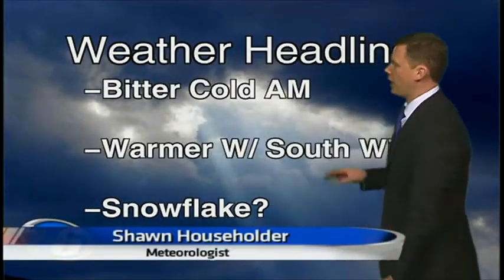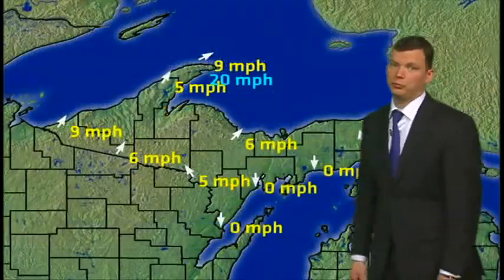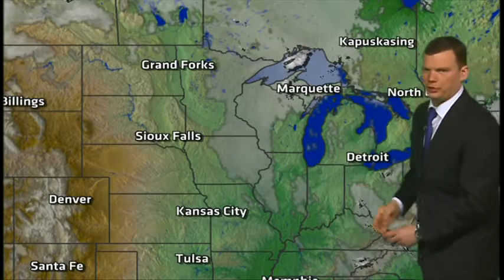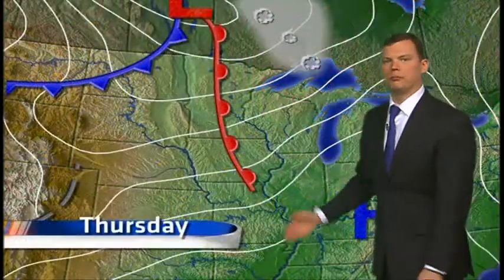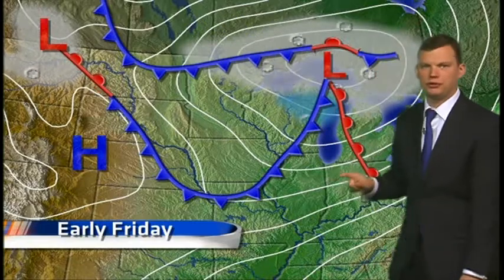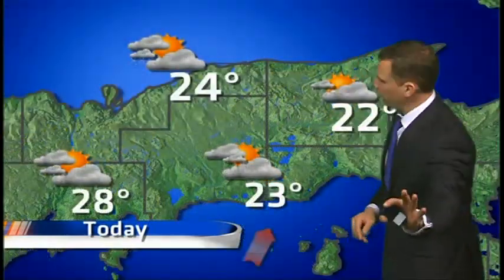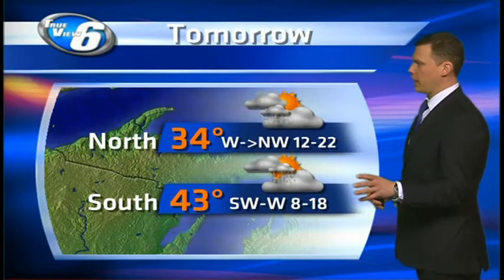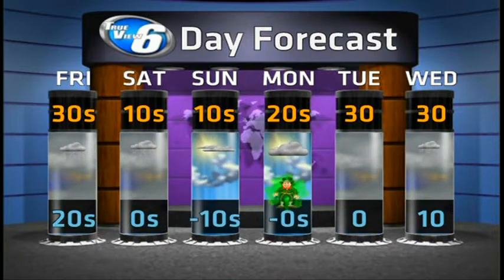It's a battle of the seasons in Upper Michigan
Michigan's Upper Peninsula's Weather Forecast For March 13, 2014